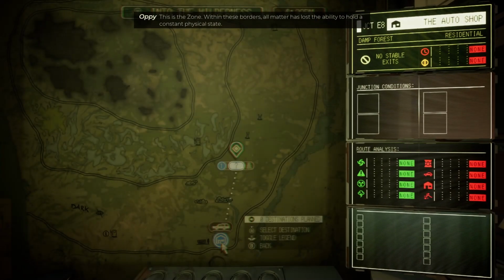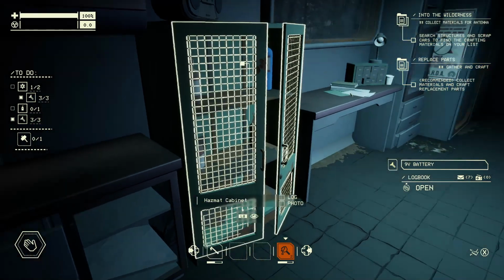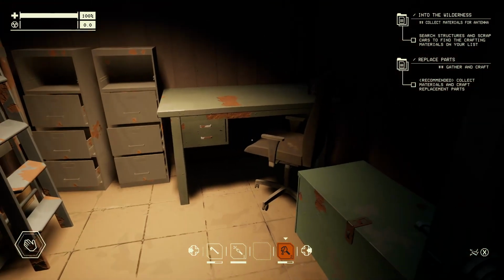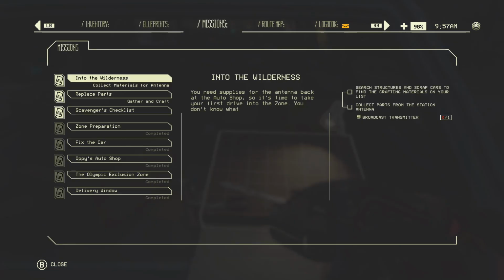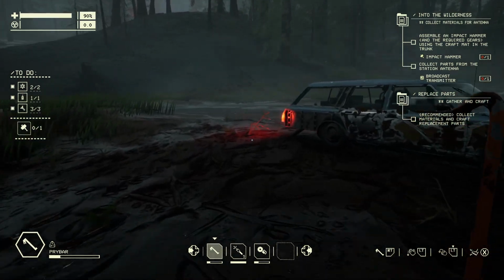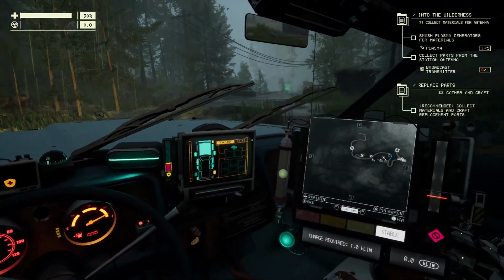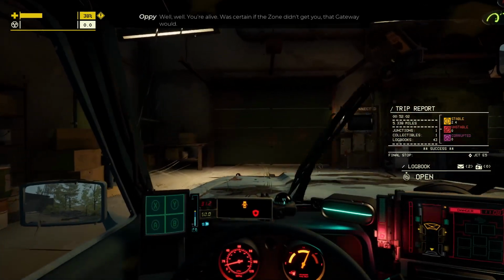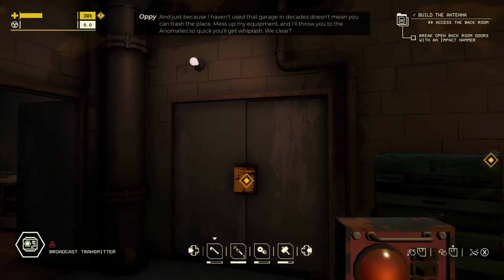Pacific Drive | The Retun (Part 2)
After a few updates I return to Pacfic Drive - Join me on a werid adventure through a vast land.